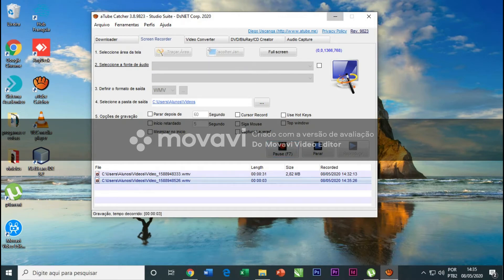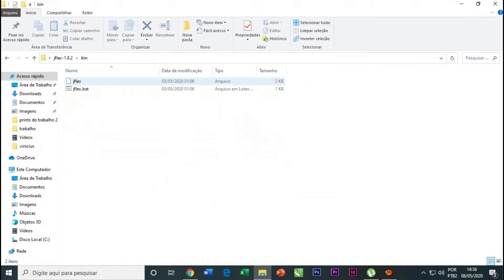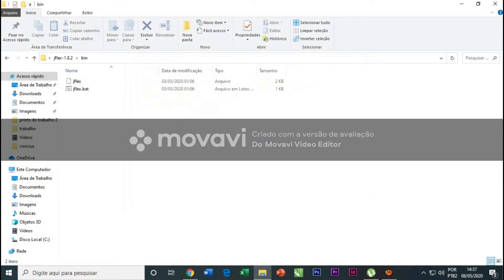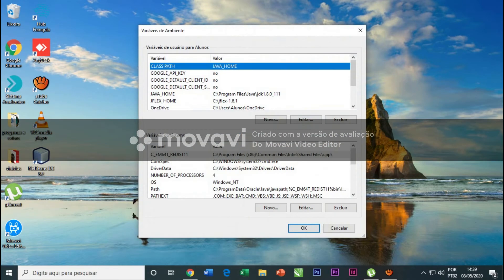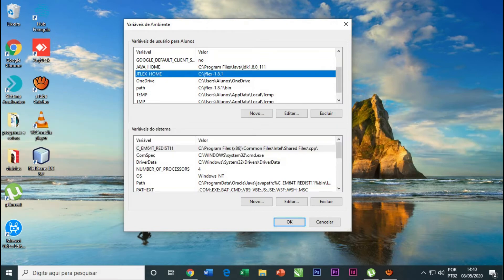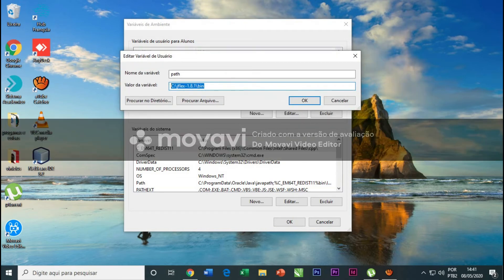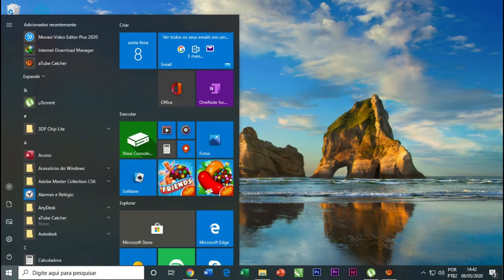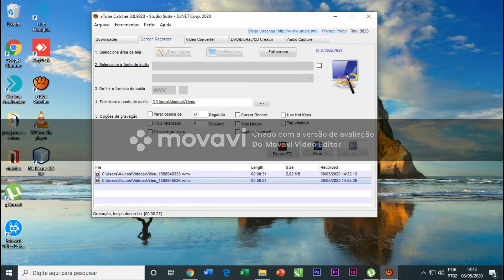How to Install JFLEX (java)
Hi Guys, this video i showed how to install and setup JFLEX on your computer, is a simple thing but a lot of people don't know how to do it, any questions is just coment below.